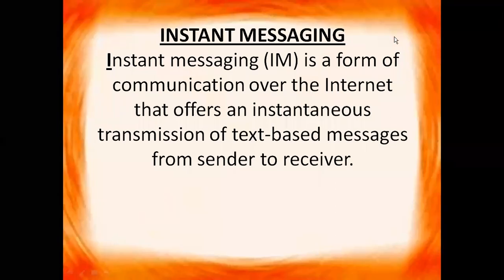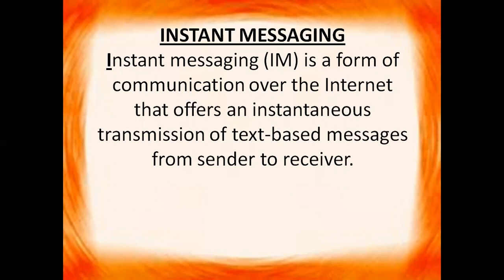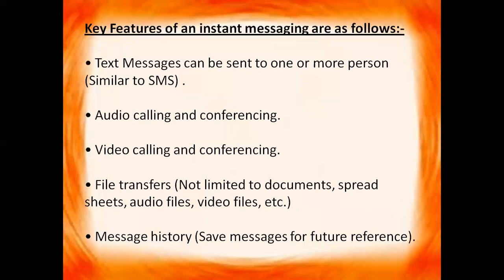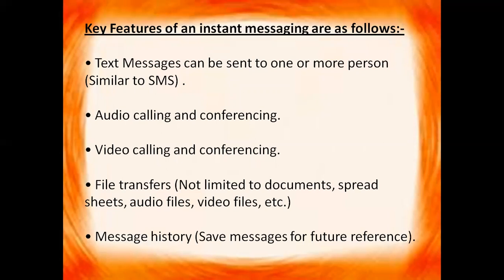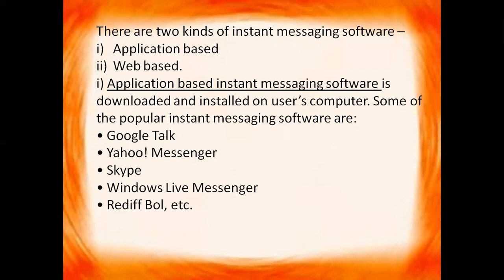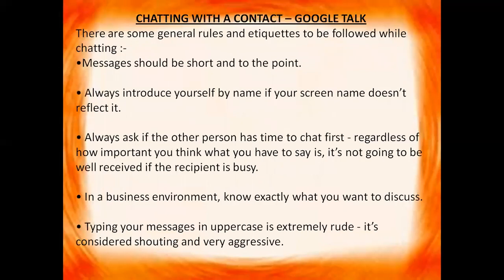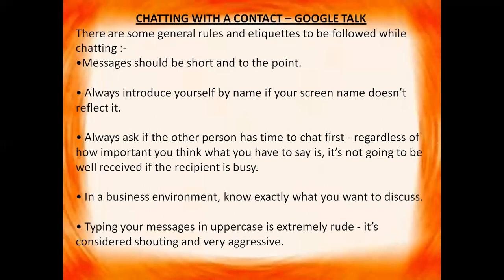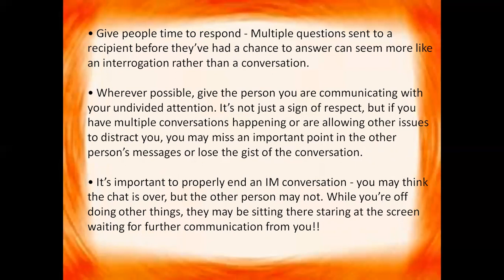Session 3 & 4 | Unit-4 Web Applications and Security | Information Technology 402 | Class X | CBSE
In this video you will get explanation of topics of session 3 and 4 of unit 4: Web Applications and Security.
SESSION 3: INTRODUCTION TO INSTANT MESSAGING
SESSION 4: CHATTING WITH A CONTACT- GOOGLE TALK